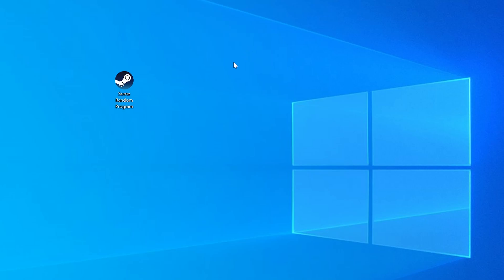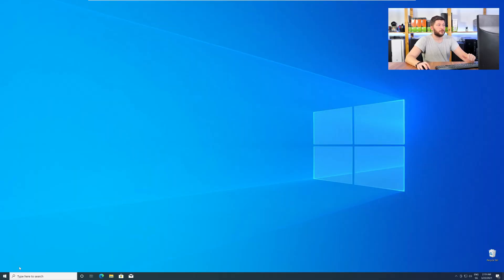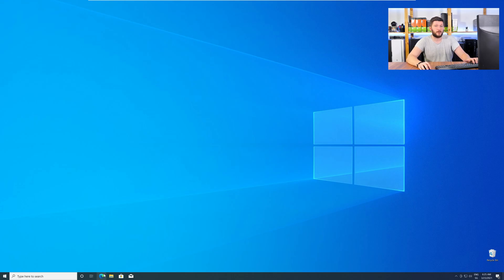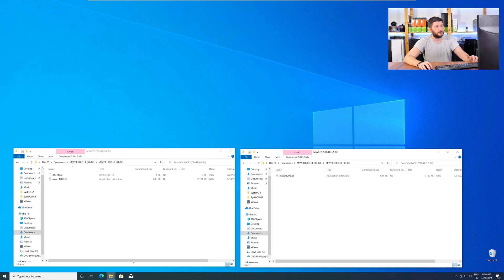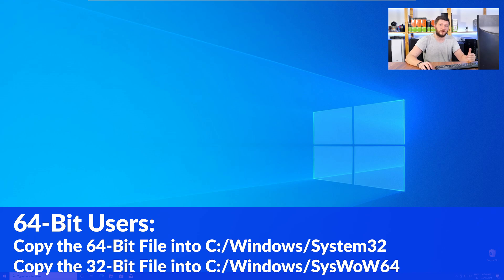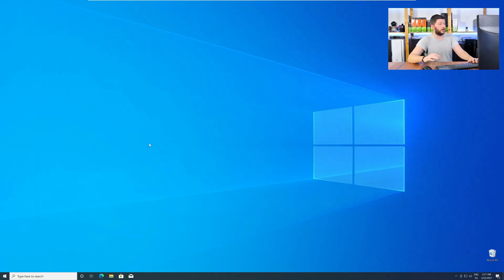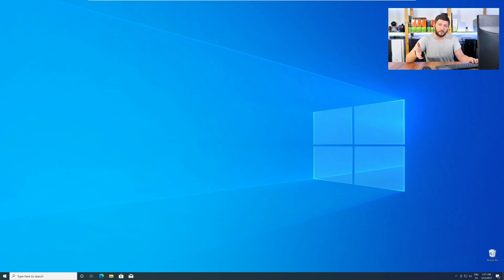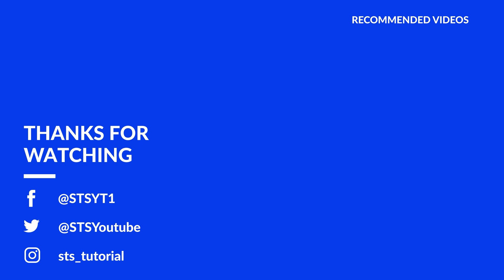msvcr120d.dll Missing Error | How to Fix | 2 Fixes | 2021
Are you getting a msvcr120d.dll is missing from your computer Error on Windows 10, 8, or 7 because you tried to open up a game like PUBG, Fortnite, or a Program like Skype or Apache? No Problem! Let's fix your error and resolve your issue!

Method 1

- - Steps - -

- Download the file according to your system:
- Copy/Paste the file/s into the designated folder:
     -- 32-Bit Windows:
          - 32-Bit Version - C:\Windows\System32
     -- 64-Bit Windows:
          - 32-Bit Version - C:\Windows\SysWOW64
          - 64-Bit Version - C:\Windows\System32

--- Method 2

- - Steps - -

-- Timestamps --
00:00 Intro msvcr120d.dll Error
00:30 Are you using a 32- or 64-Bit Windows
01:00 Fixing msvcr120d.dll Method #1
02:30 Fixing msvcr120d.dll Method #2
03:30 Outro